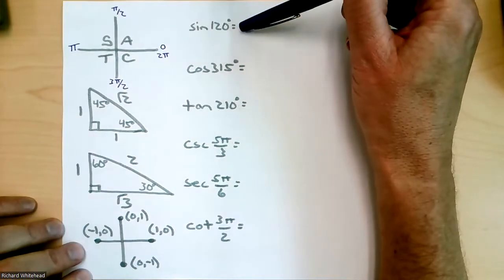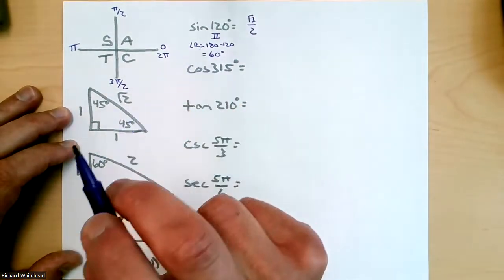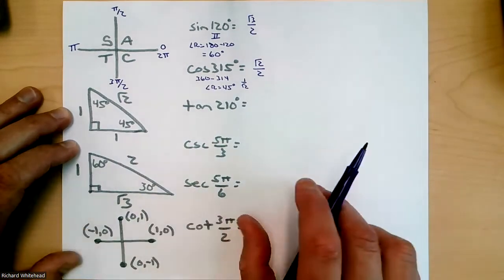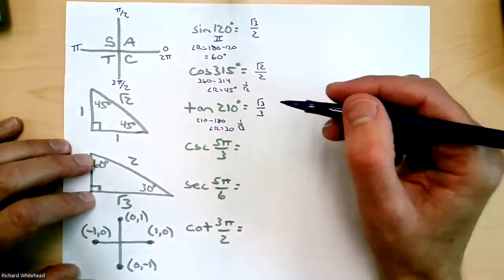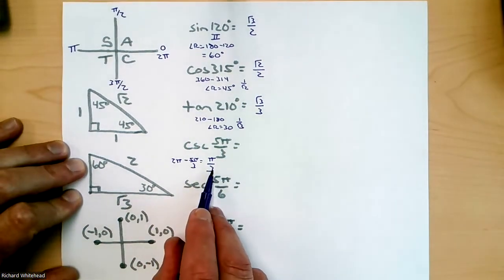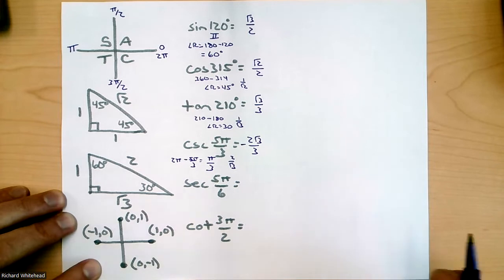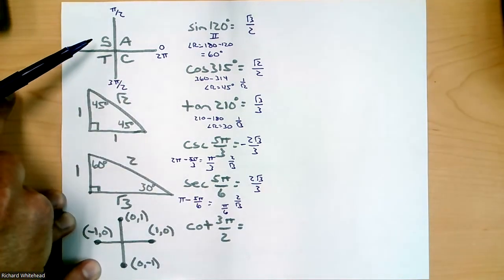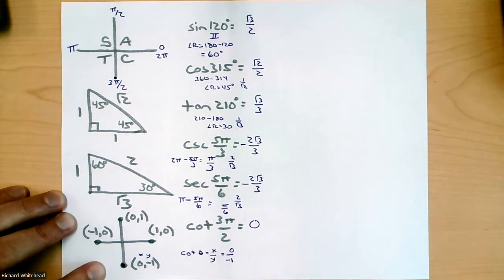Precalculus Unit 4 Video 8 Finding Unit Circle Values 1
One technique for finding unit circle values.